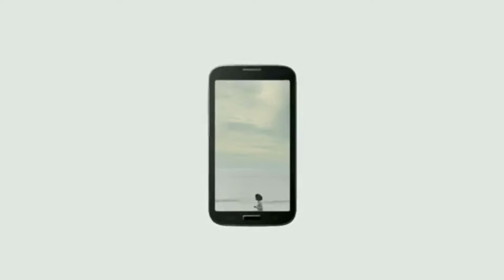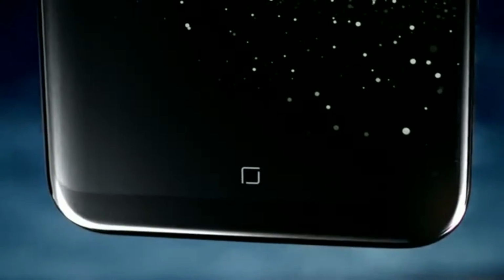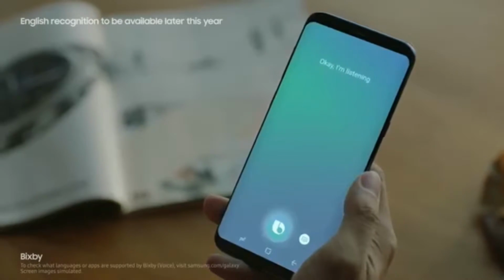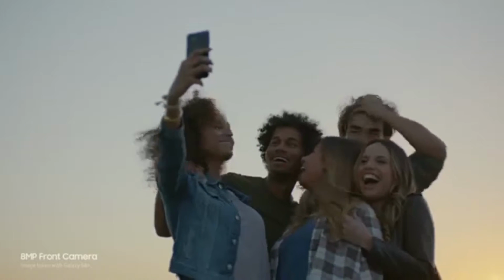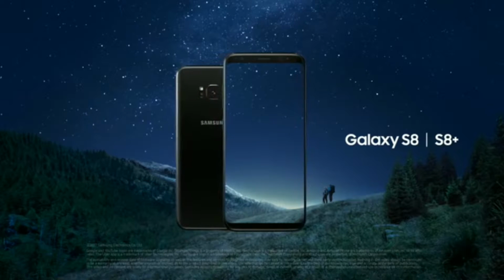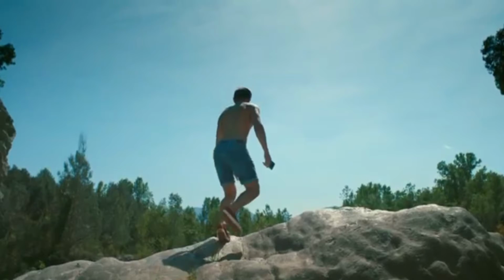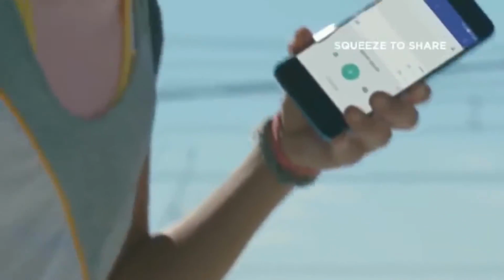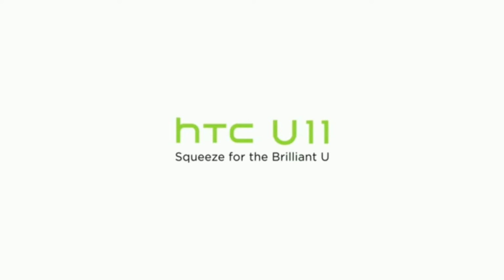Top 5 Branded Phones in 2017 TOP RELEASES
Hello guys. today i am giving you the top best android and as well as the ios phones .as i reserched i found that people are eager to find out the top 5 phones in 2017 with great accecsability and for good in gaming .with the artificial intelligence and other super technology
I have listed the top 5 phones in 2017